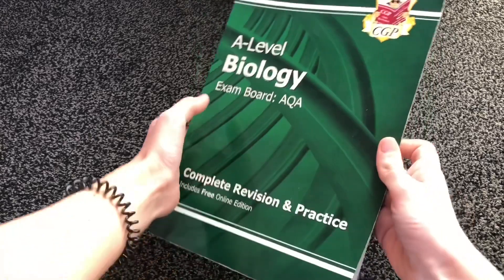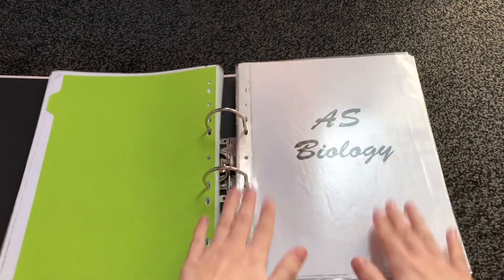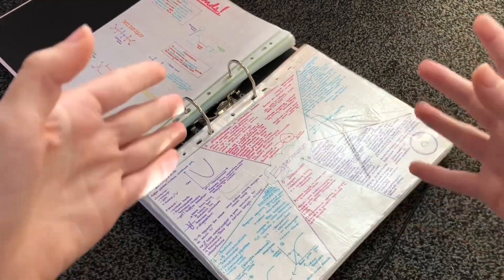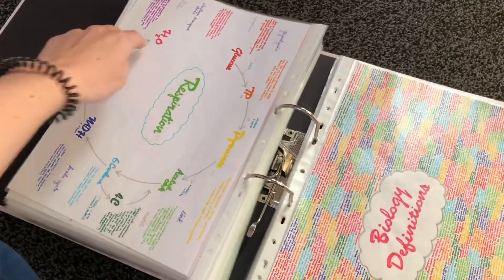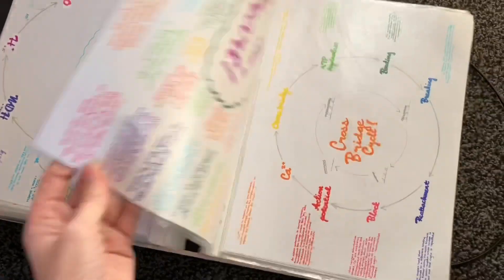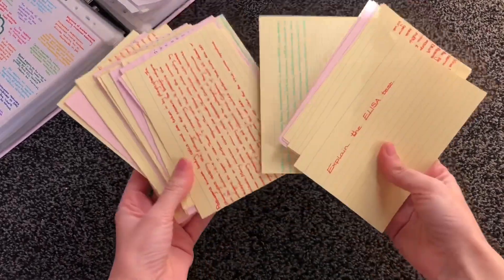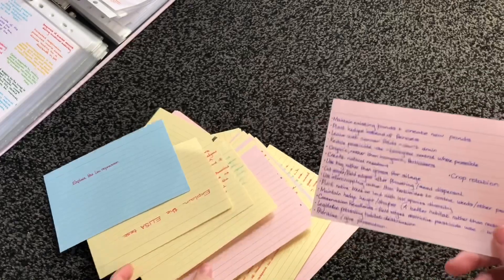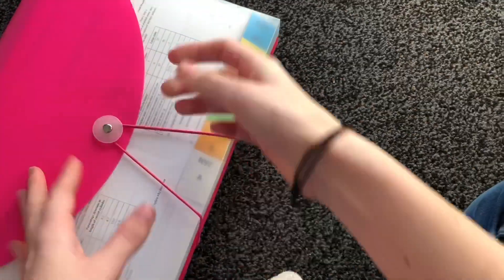How to get an A* in A-Level Biology 🧬 | My ACTUAL Biology revision folder - effective mindmaps! 👀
Helloooooo 👀

So in this video I hoped to explain everything I did to get an A* in AQA A-Level Biology by showing you my A-Level revision folder containing my most effective mindmaps alongside summary sheets and difficult question recalls. These methods will hopefully not only work for AQA Biology, but all exam boards including OCR and Edexcel... Likewise for GCSE Biology!

Evidently, I additionally showed how I organised all of my A-Level revision notes, ranging from a lever arch folder to a box folder.

Simultaneously, I gave some insight into my own experience in the hope of helping you choose if A-Level Biology is the right subject for you or not. In hind sight, it definitely was my favourite subject; it provided me with the most opportunities to be creative and was truly interesting - don’t let the experiments or mark schemes hold you back! Go for it! 🥰

Sky 💗🌤

FAQs
How old are you? 19.
Where are you from? Lancashire, England.
Which A-Levels did you take? AQA Biology, AQA Maths, OCR Chemistry A.
What were your A-Level results? A*A*A*.
Why did you start this Studytube channel? I loved watching other Studytubers’ videos, like Eve Bennett and UnJaded Jade, but sometimes disagreed with the advice given so wanted to share my own take. This platform also enables me to share this A-Level and GCSE revision-related advice more clearly than possible on my Studygram. 😌